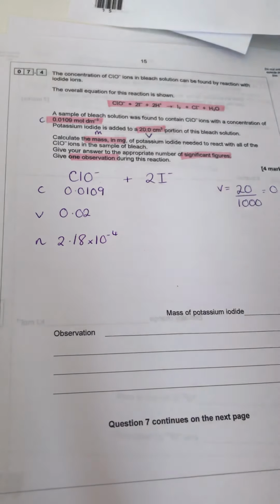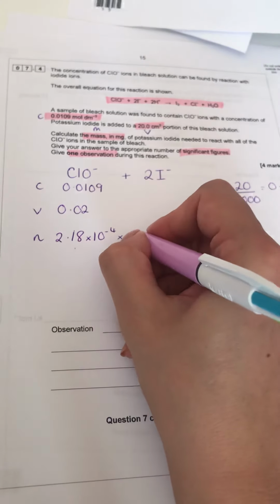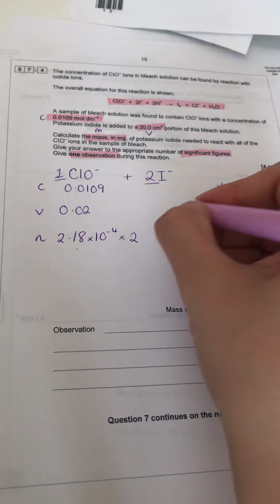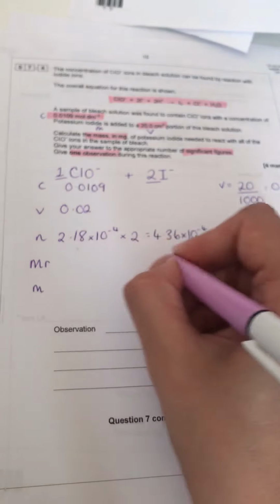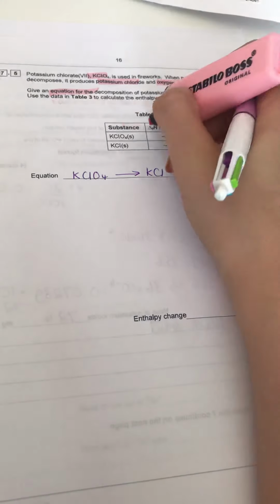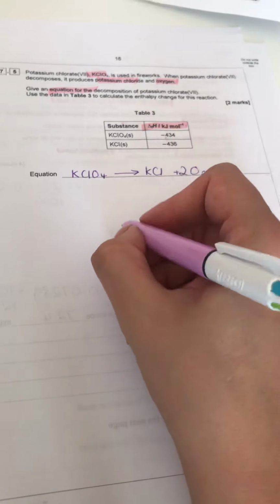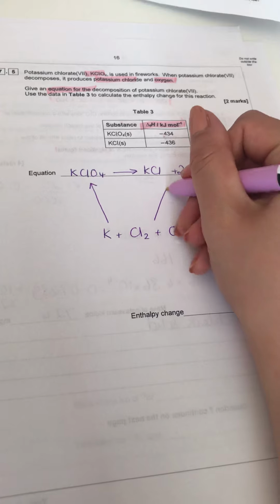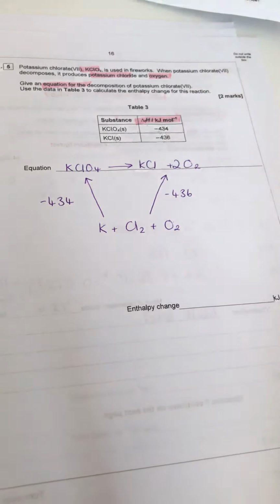Q7 AS paper 1 2018